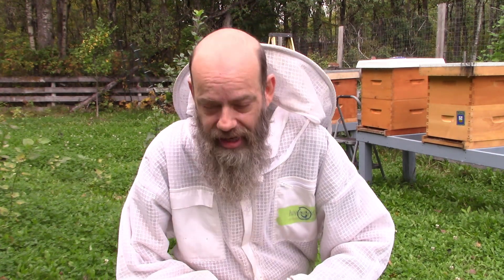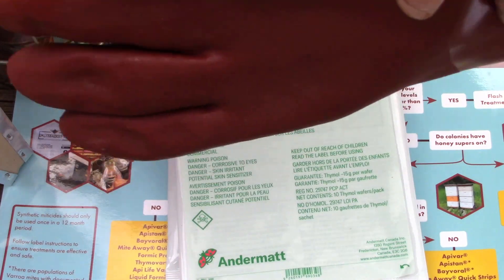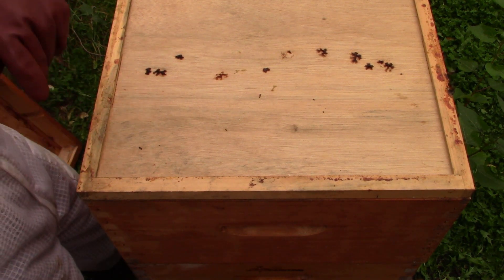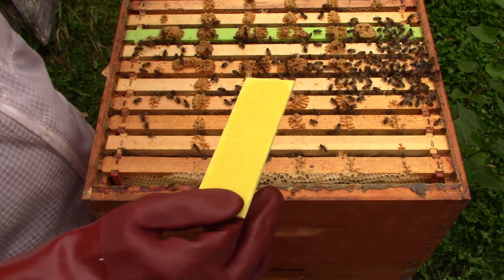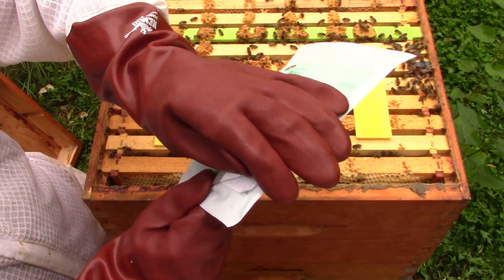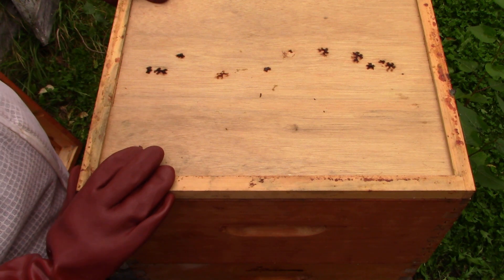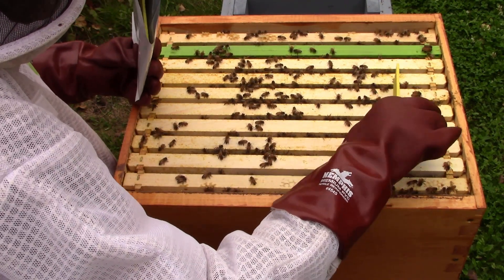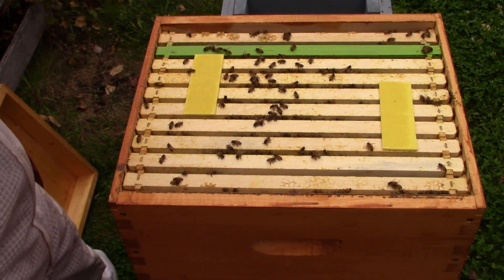Thymovar. Organic mite treatment for honeybees.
This is not a paid endorsement. I chose to purchase this product based on my experience using this product with positive results. I chose to share this with you because I know from experience that it works.

Fall mite treatment using Thymover. As an organic beekeeper my choices of treatment are fewer but not less effective. I believe the organic acids and Thymovar are actually more effective than the pharma products anyway.

With all the toxic chemicals the bees can be exposed to it is a relief to know Thymovar can kill mites without weakening the bees, In my opinion it is the best treatment following acids or for winter prep,